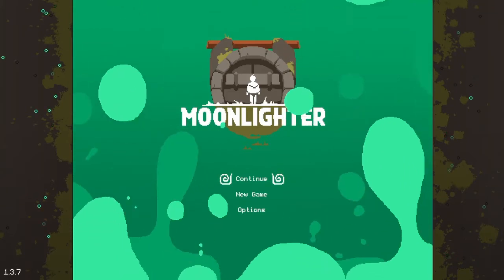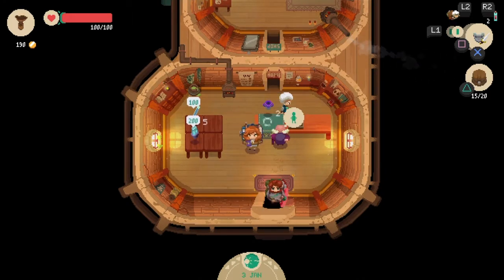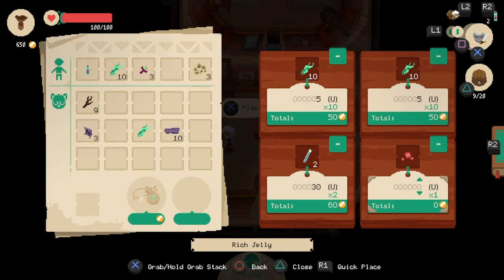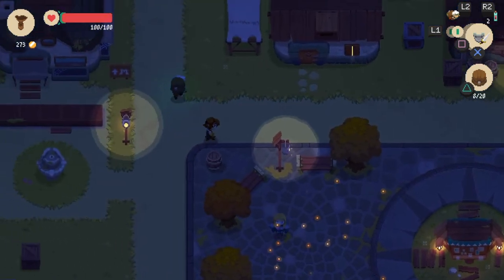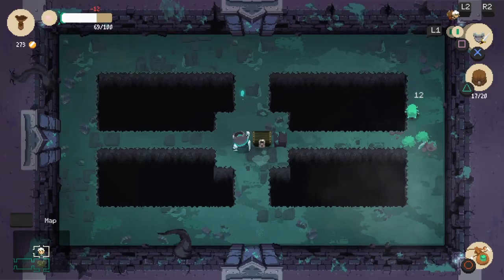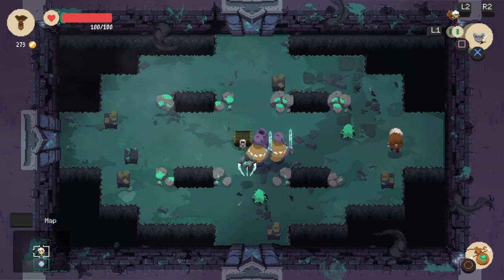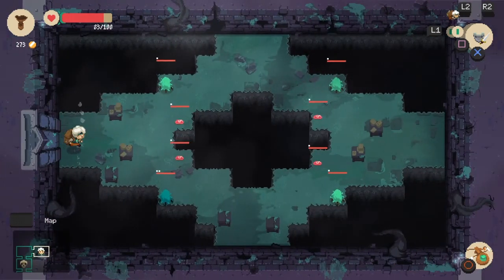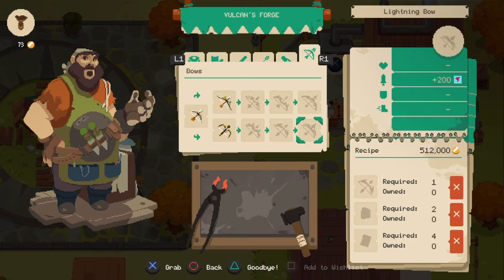Leaf Monster (Moonlighter ep2)